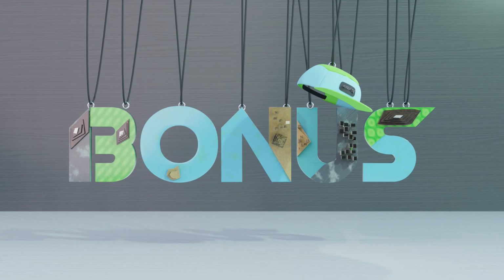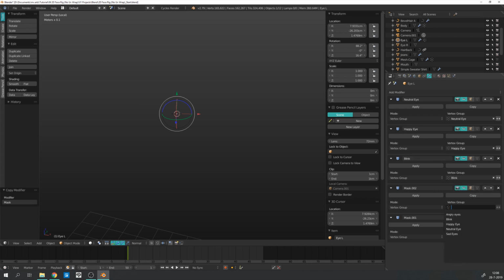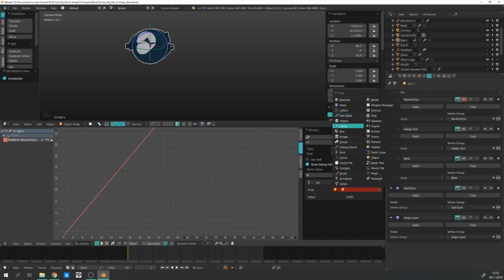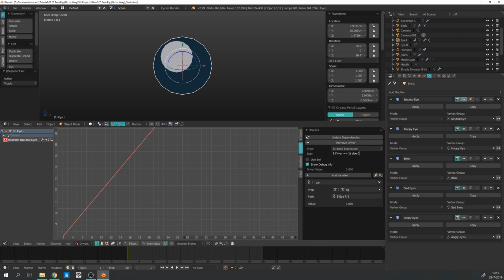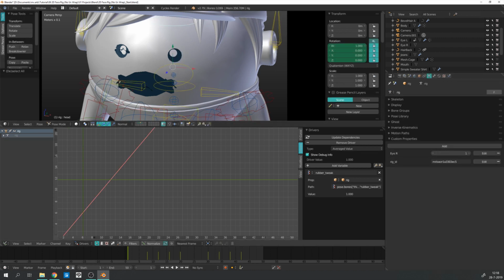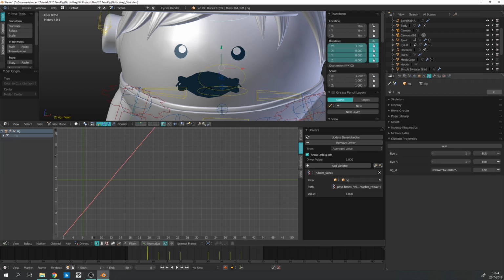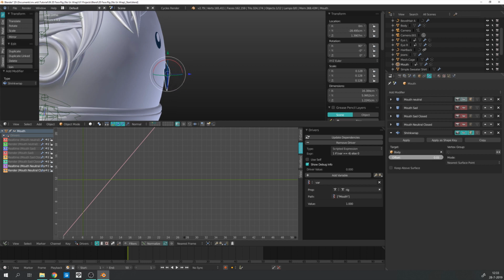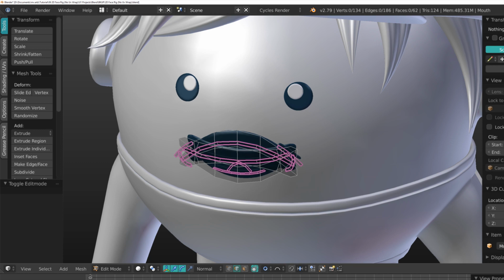Create a 2D face rig for characters in blender. (No Textures)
In this blender tutorial, we’re gonna create an alternative 2D face rig for character animation that is mesh-based. We used to work with the UV Wrap modifier or other texture based solutions. We create meshes to add a mouth and eye's to the face. Then we create a rig to give the animator some animator friendly controls to use.

I hope you find this as cool as I do.

Ciao!